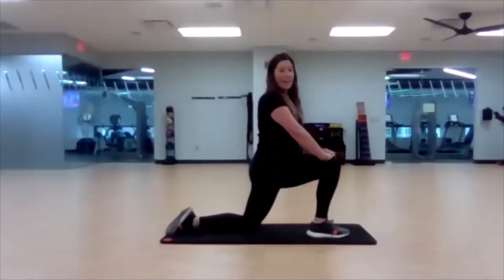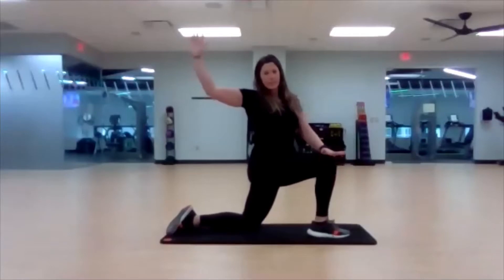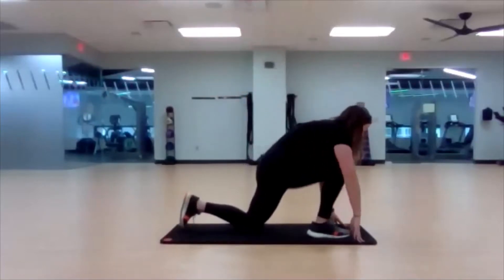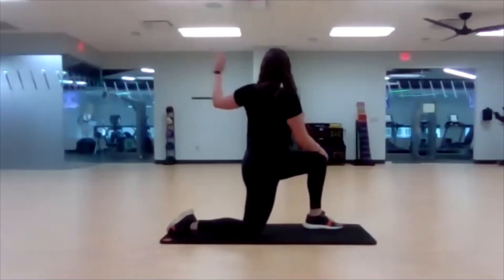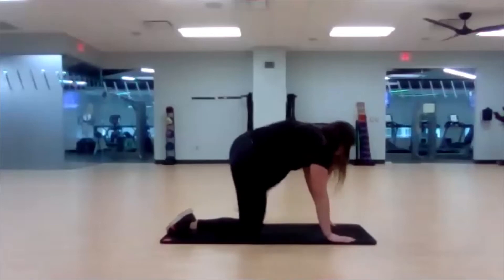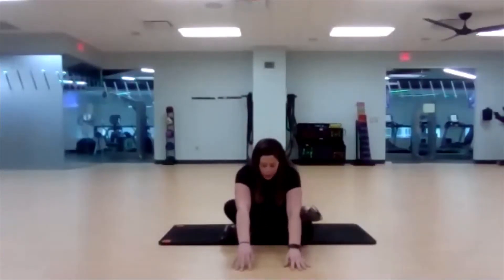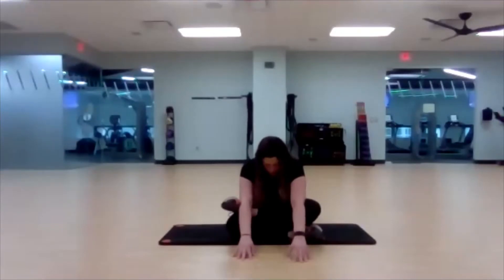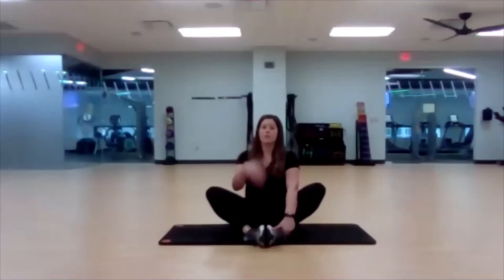reNEW YOU Stretch Break 1.22.2021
involved. You understand that there may be health risks associated with physical exercise. If you experience health issues while participating in physical exercise, you will discontinue the